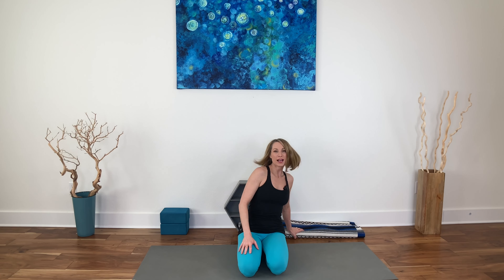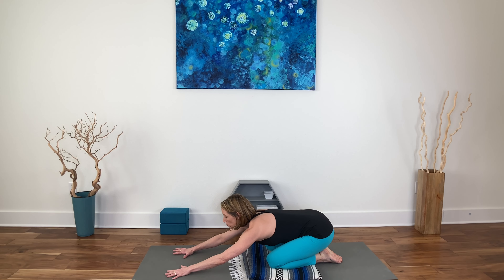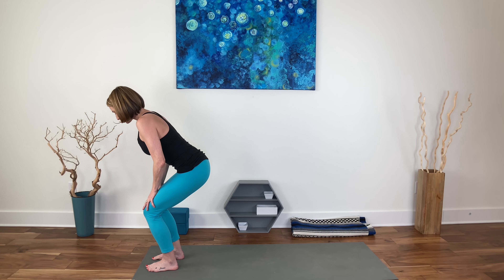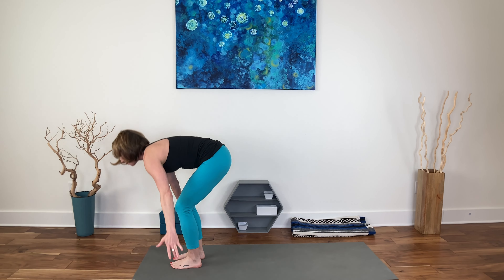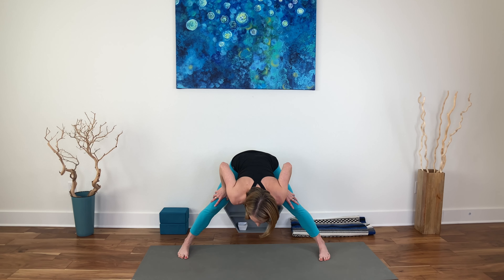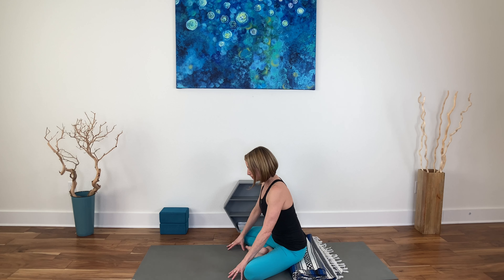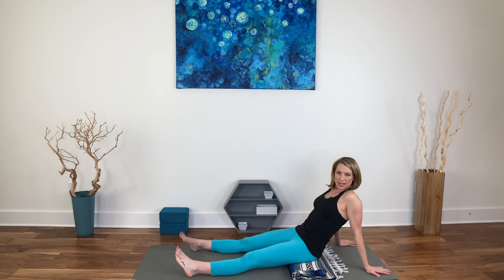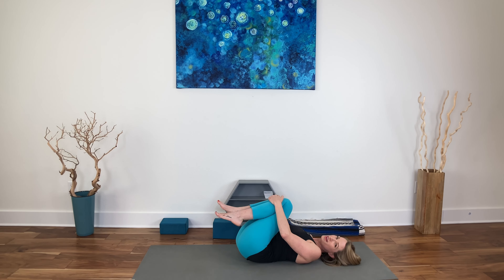Yoga to Combat Sitting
Welcome to Yoga to Combat Sitting!  This is the second in the "sitting series" so make sure to check out Please enjoy the lengthening and strengthing of this video!  It really is helpful on many levels to get this kind of movement in especially when we've been sitting for long periods.  This practice is suitable for beginners all the way to advanced.  Spinal work, opening hips and shoulders, core protection and support, and breath--this class has it all!
I appreciate any donations--every dollar counts toward my one-woman, free-yoga channel!